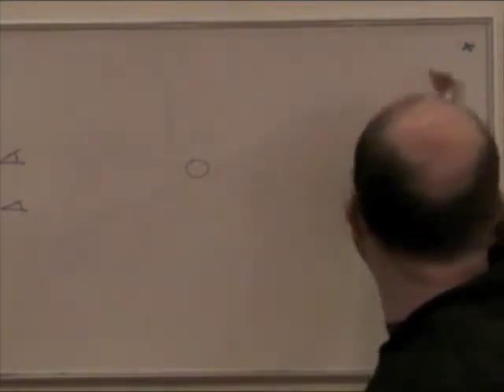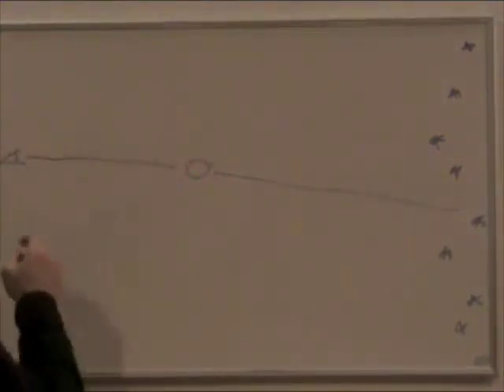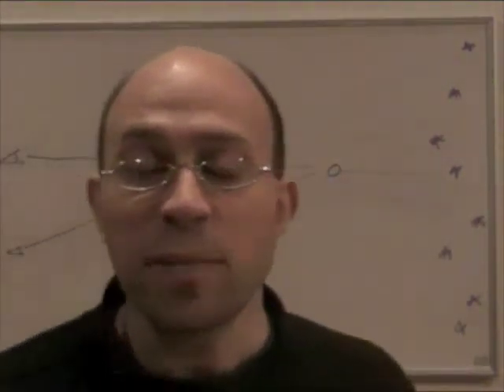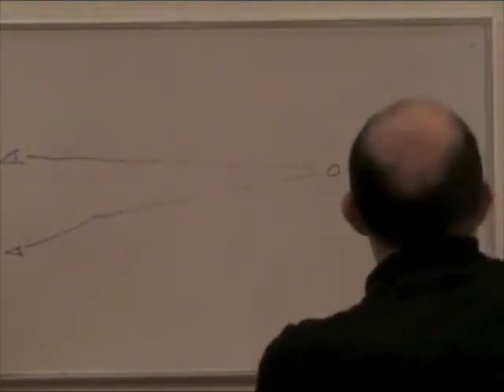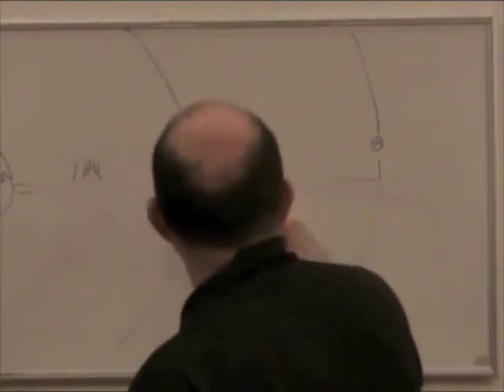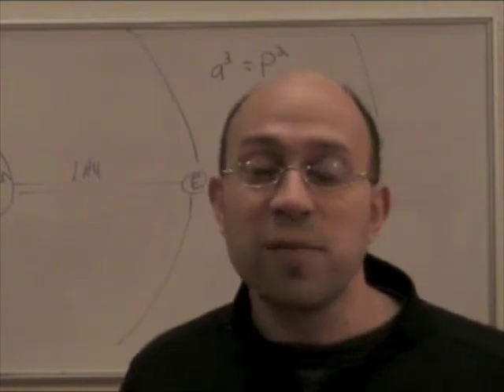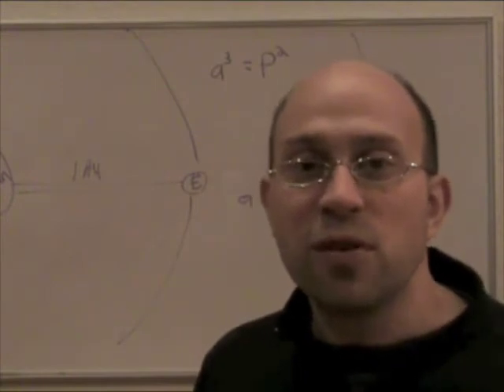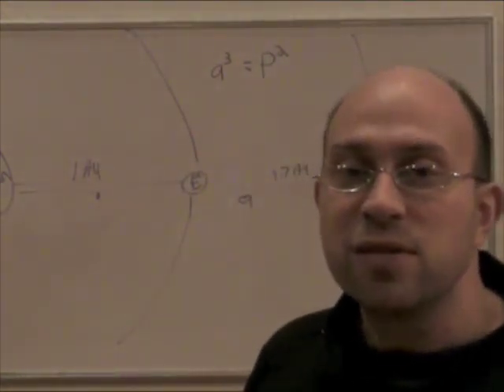Distances and Sizes in Astronomy, episode 2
Episode 2 covers distances to the Sun and other solar system objects, and size of the Sun, with an absolute minimum of math.